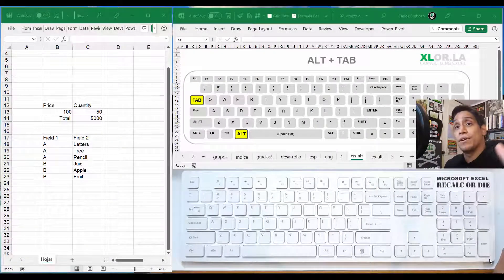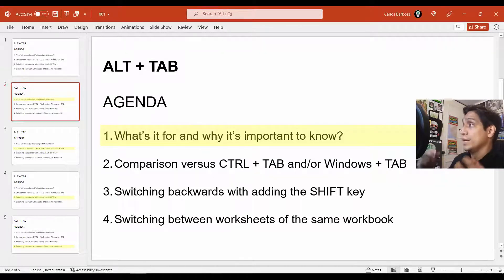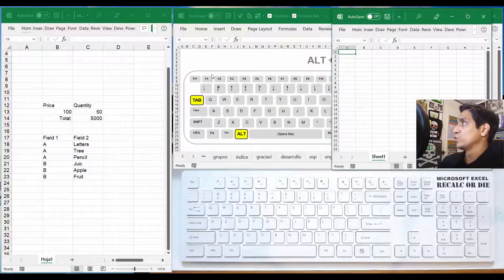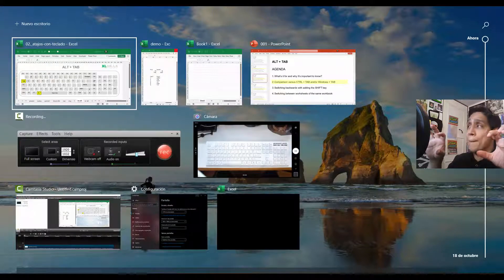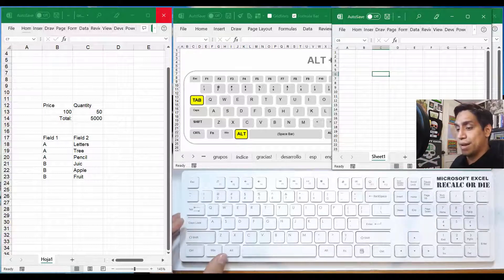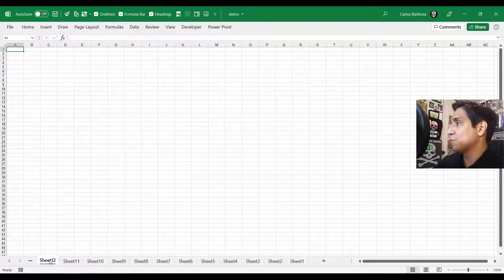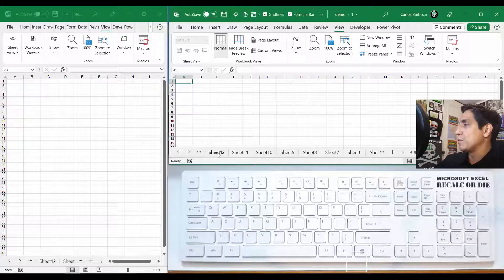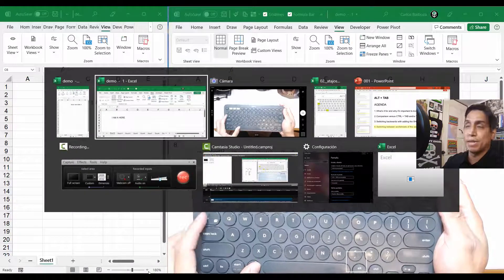001 Excel Keyboard Shortcuts: ALT + TAB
ALT + TAB

1. What’s it for and why it’s important to know?
2. Comparison versus CTRL + TAB and/or Windows + TAB
3. Switching backwards with adding the SHIFT key
4. Switching between worksheets of the same workbook